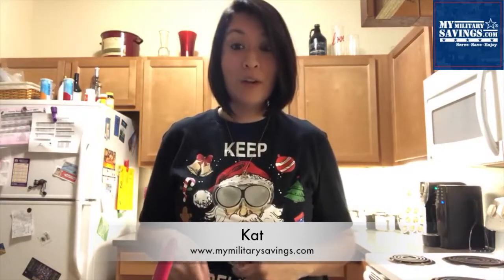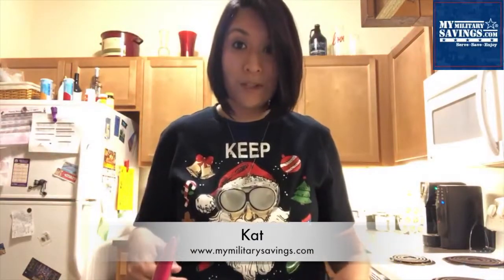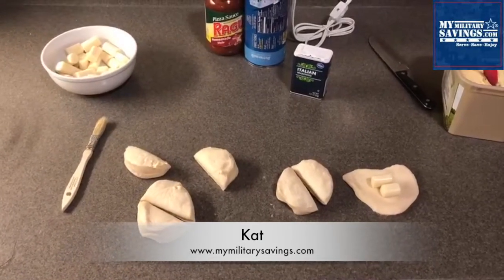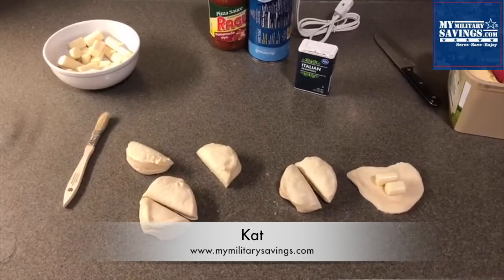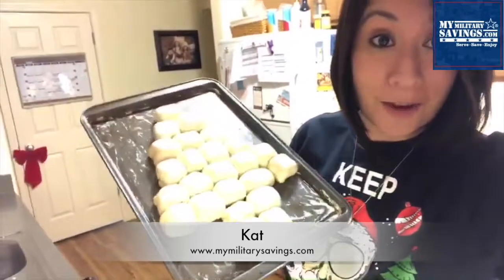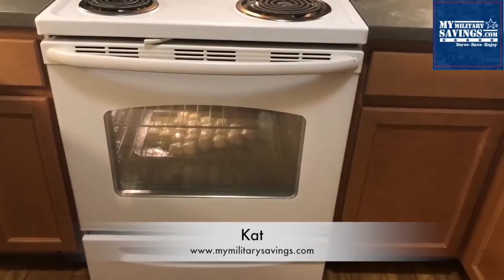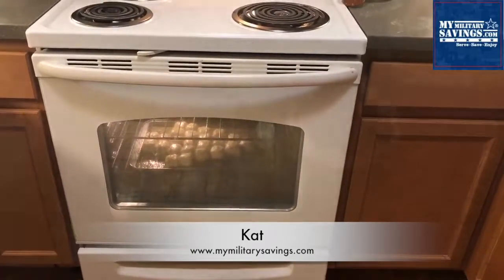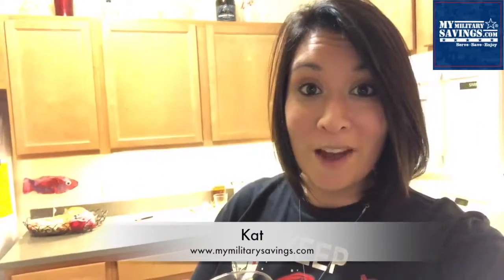Holiday Appetizers made EASY!!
Holidays are crazy enough, but making those appetizers can be easy! Let Kat show you how it is done!